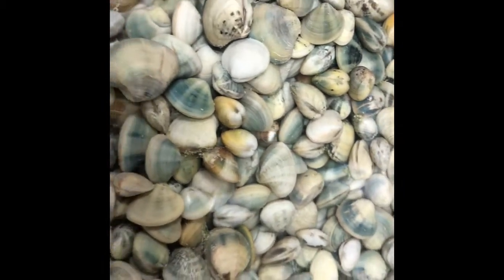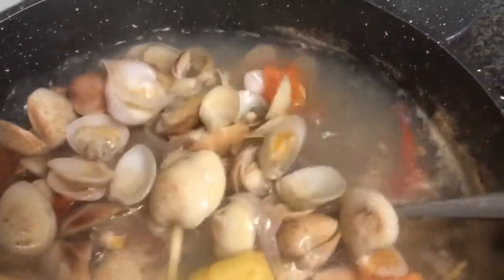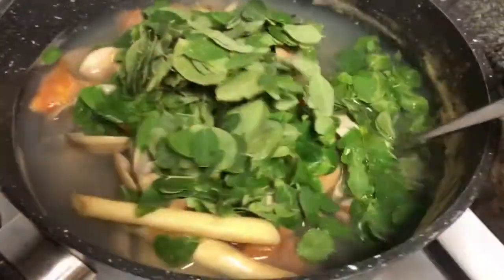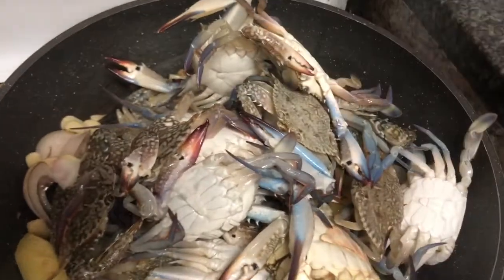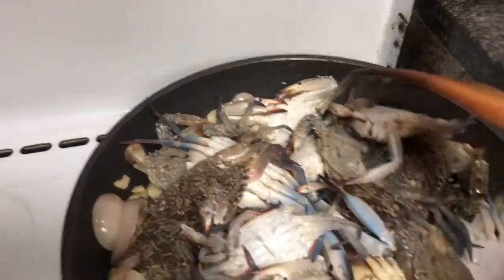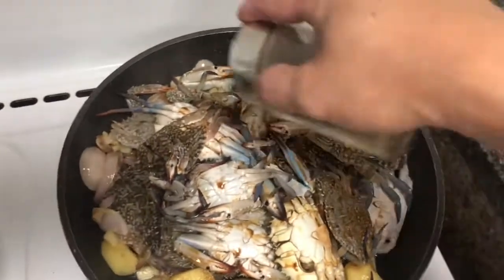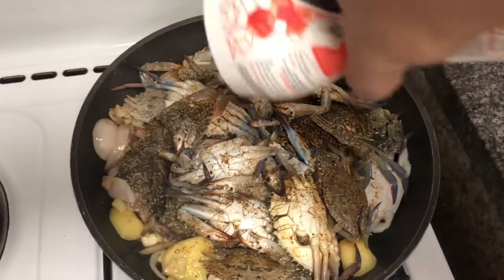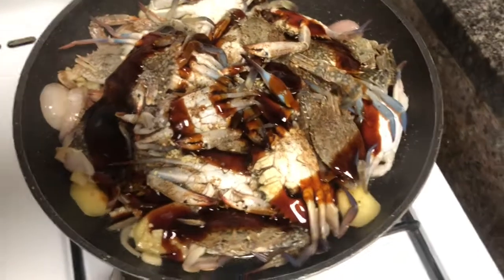Sinabawang Halaan with Malunggay @ Ginisang Alimasag with Oyster Sauce - Tadz Recipe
Fresh from Karagatan

Halaan to Prepare:
Onion
Ginger
Lemongrass
Tomato
Malunggay

Alimasag to Prepare:
Garlic
Onion
Ginger
Oyster Sauce